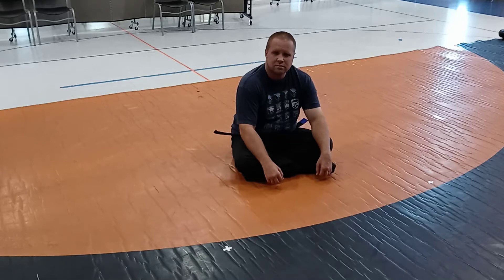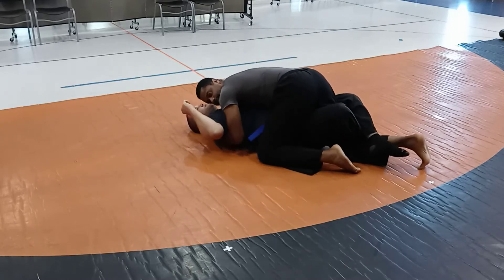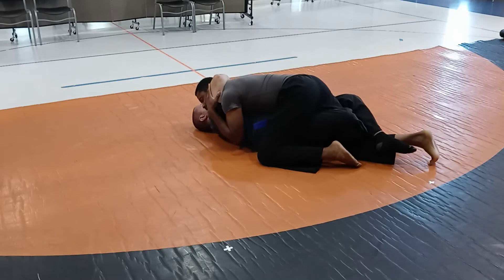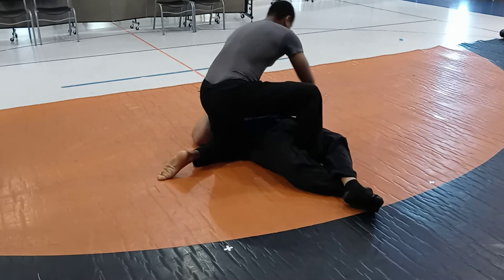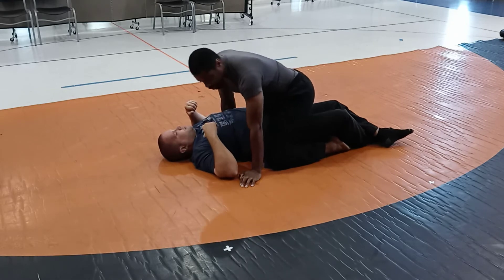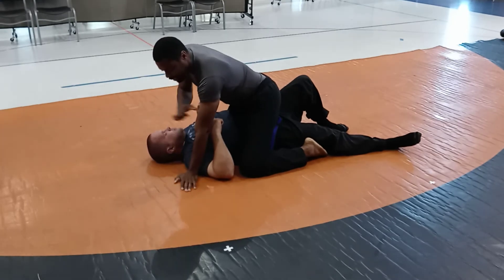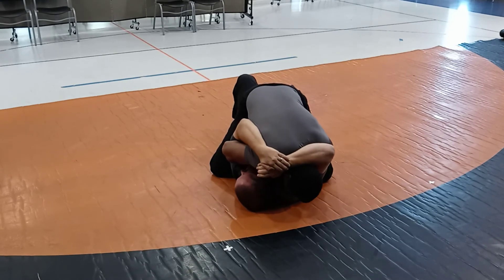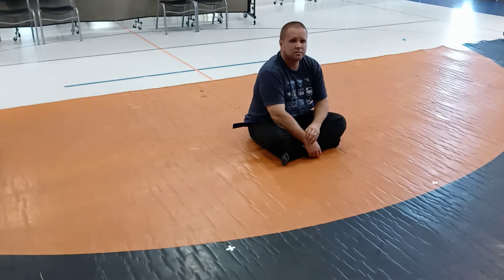A Basic way to escape half guard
This video is made specifically for Makenzie, you had a question about escaping half guard this is the answer to his question.

In this video I show a basic way of getting out of half guard but there are a few different ways depending on the situation.